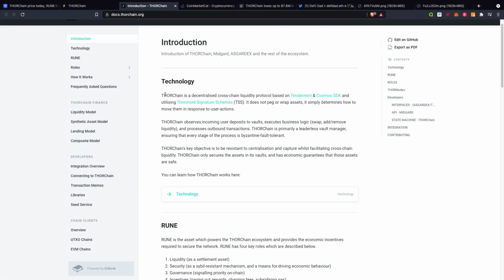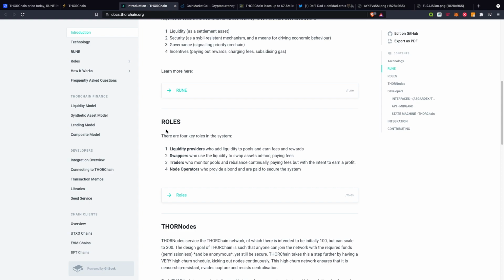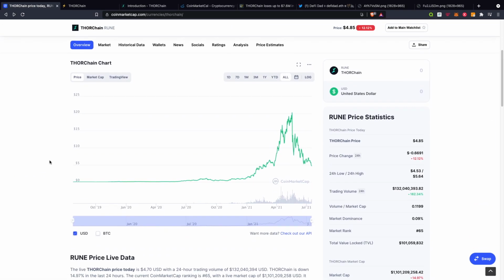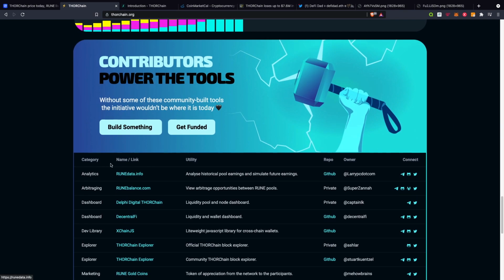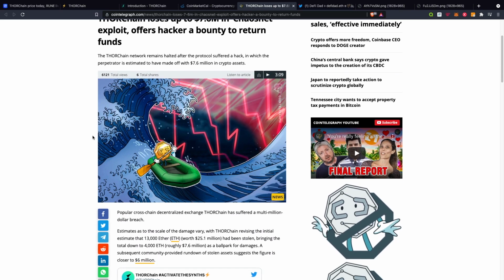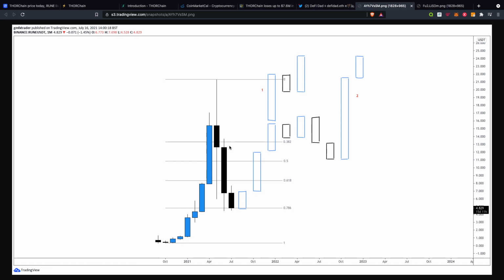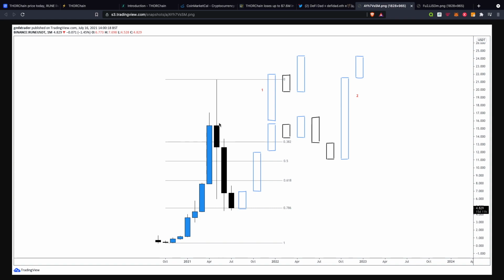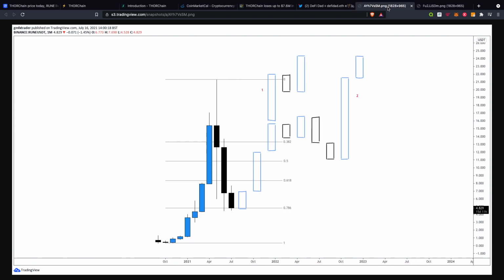THORCHAIN ($RUNE) - PRICE PREDICTION, ANALYSIS AND HUGE NEWS!!! (2021-2023)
In today's video we take a look at THORChain ($RUNE) and what they have to offer in the crypto space 👀

Please note I am NOT a financial advisor, make sure to always do your own research in ALL coins mentioned on this channel!

TIMESTAMPS:

0:00 - Intro
0:22 - What Is THORChain?
1:46 - THORChain Summary
3:30 - THORChain Website
4:15 - Upcoming News
6:37 - Chart Analysis + Price Predictions

Sign Up To These 💸

Trading 212 - Trade Stocks and Crypto on Trading 212 (Get 1 free stock up to £1000)
Coinbase - Get FREE Bitcoin When You Sign Up
and we both get $25
SwissBorg - Get up to $100 in FREE CHSB token when you deposit $50